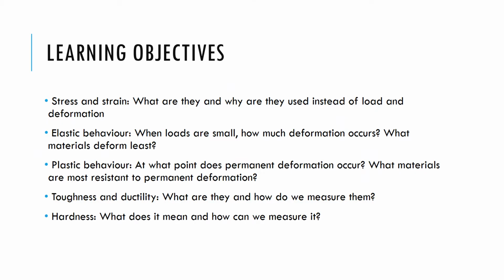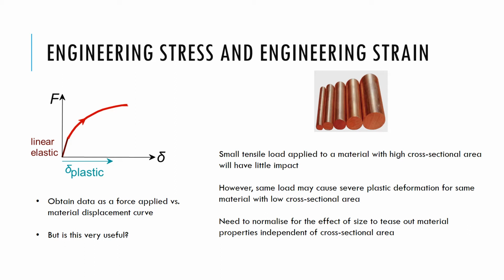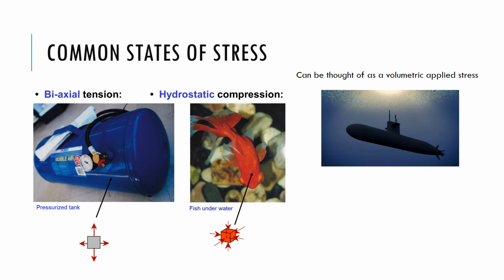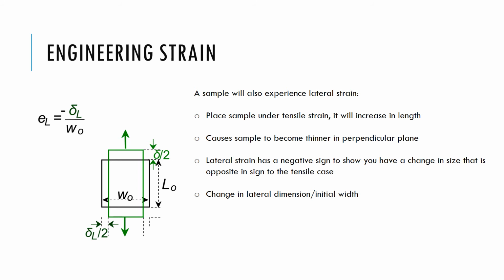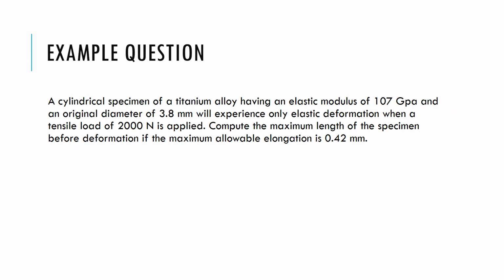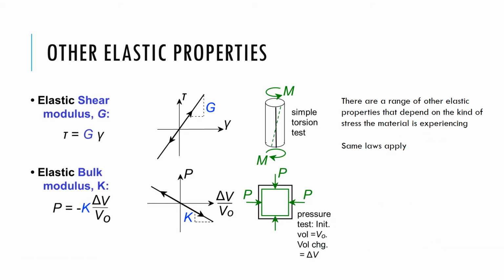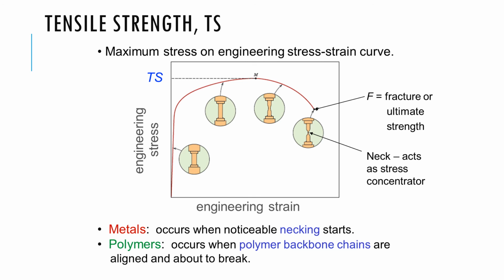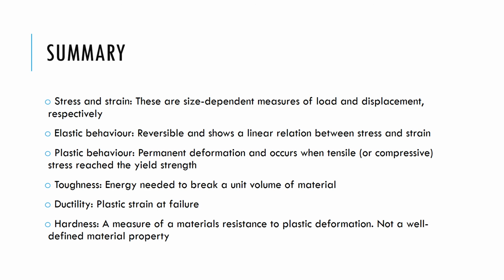SE4014 Materials Science and Engineering: Lecture 5